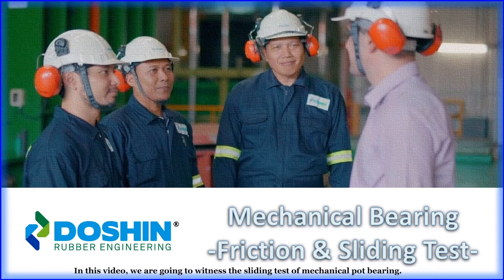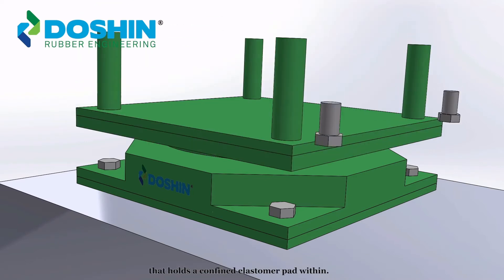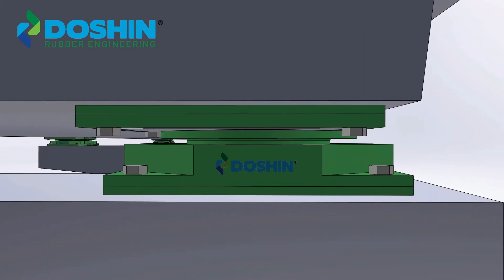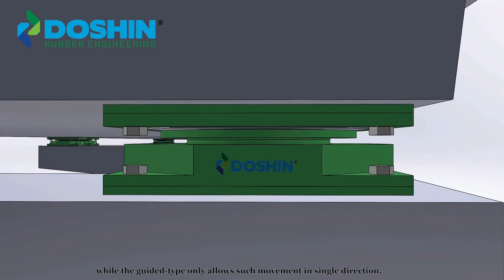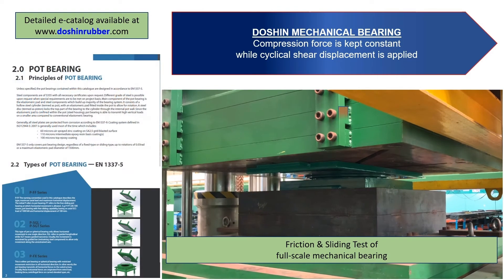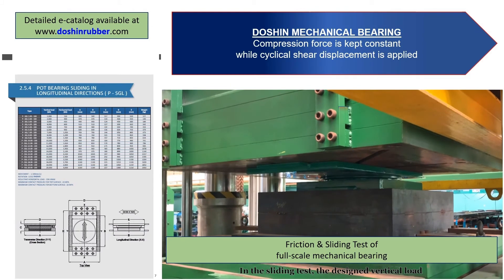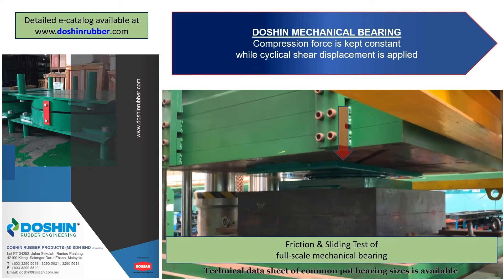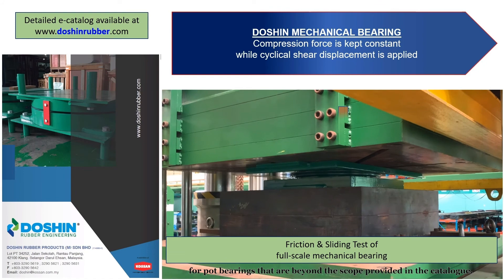Friction Coefficient Test of Mechanical (Pot) Bearing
This video shows the introduction to Mechanical Bearing, usually used in bridge structure and the sliding test to verify the friction coefficient.